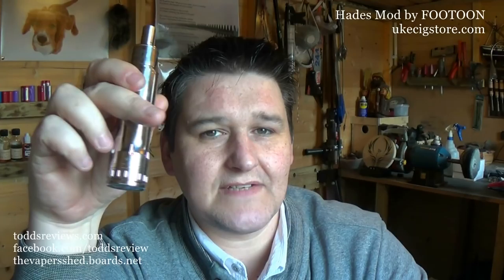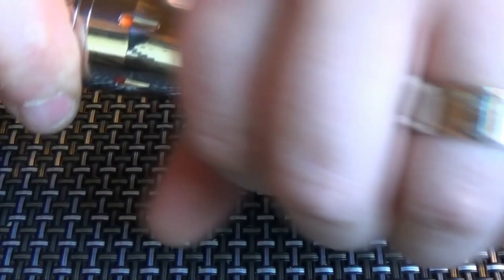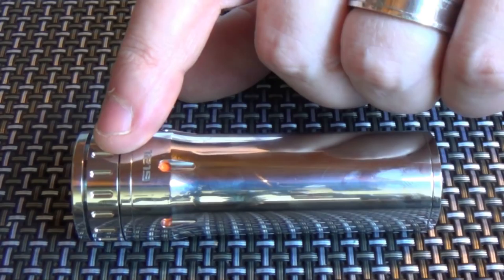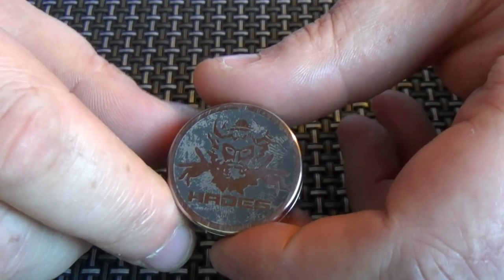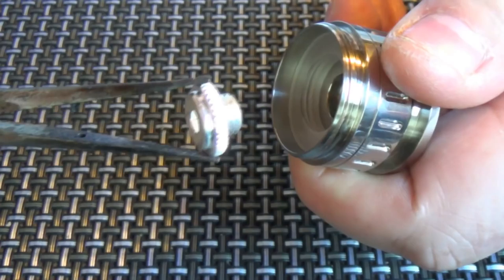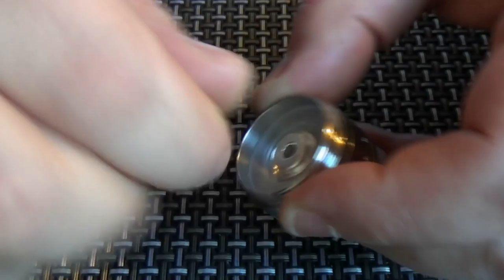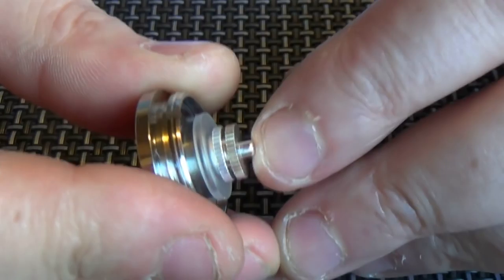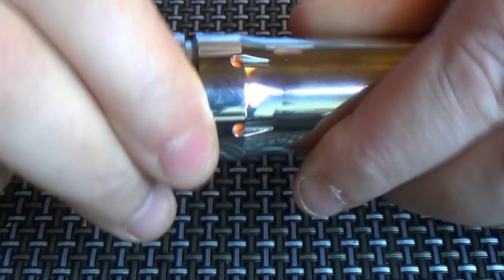Hades Mod by FOOTOON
PLEASE NOTE: - The marks on the switch were actually polish residue from the manufacturing process, some household polish and a cloth and came up great :)

ukecigstore/